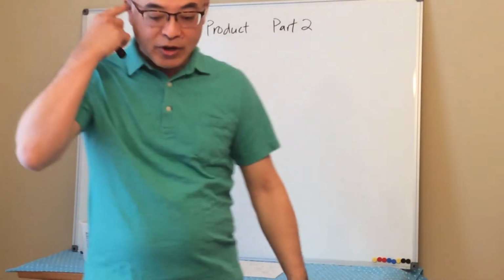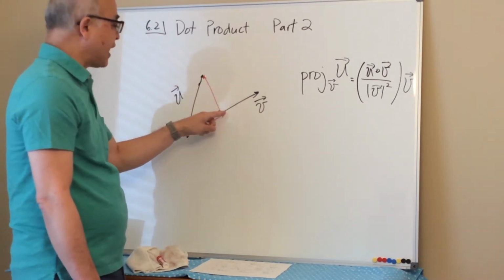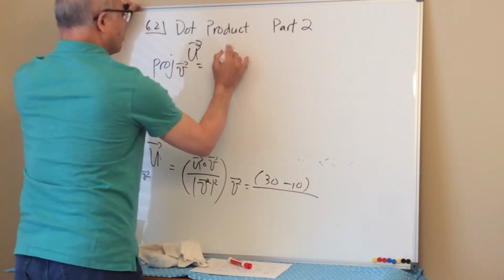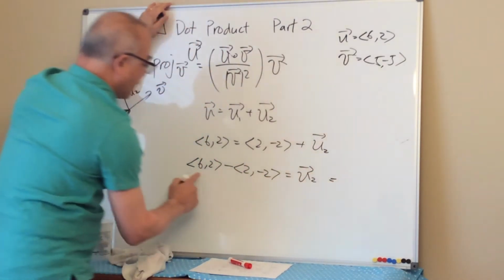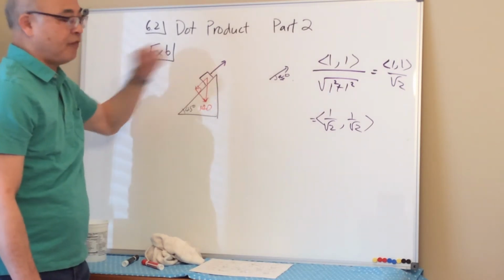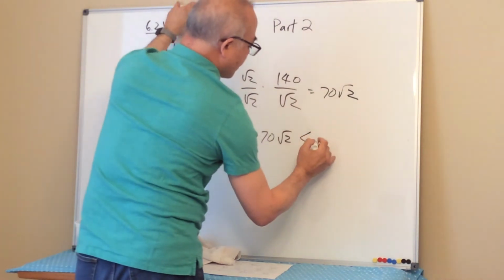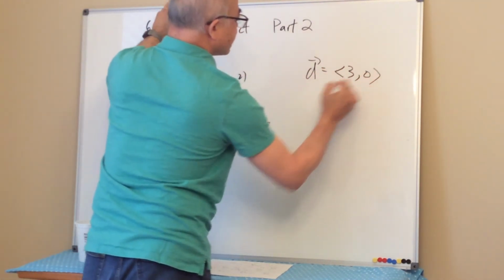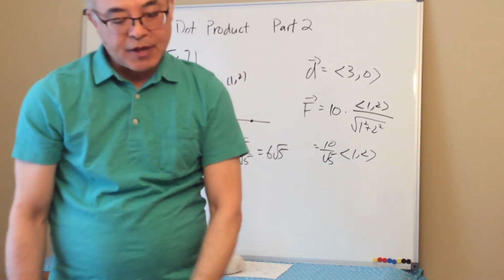HPCCh6.2-22019-20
Dot Product Part 2